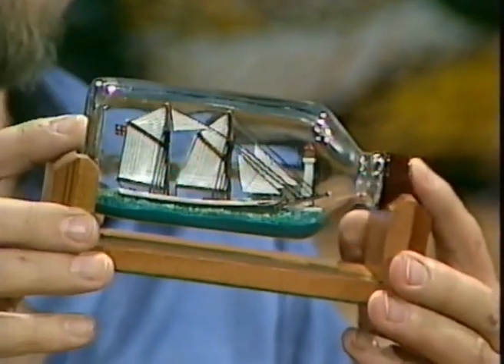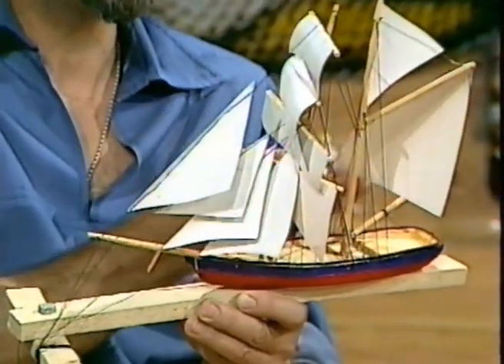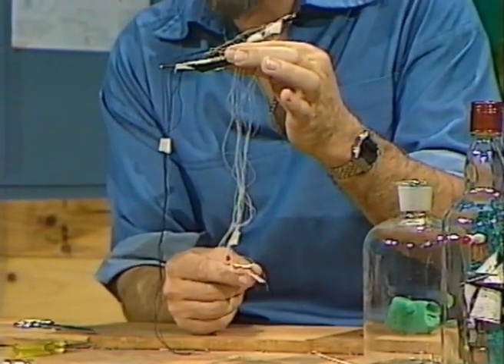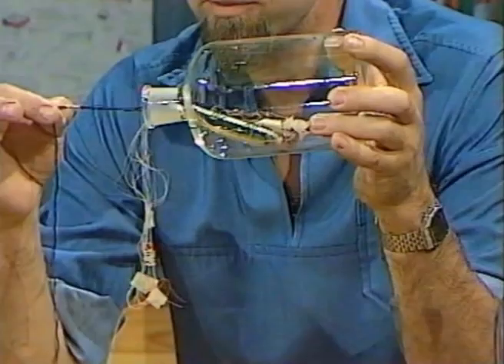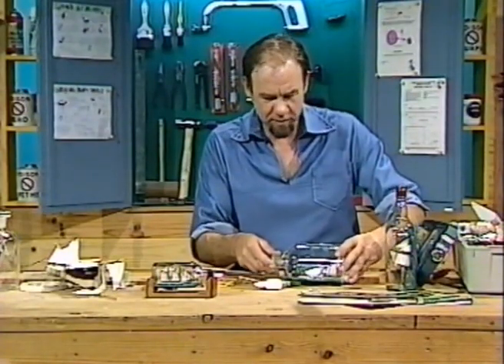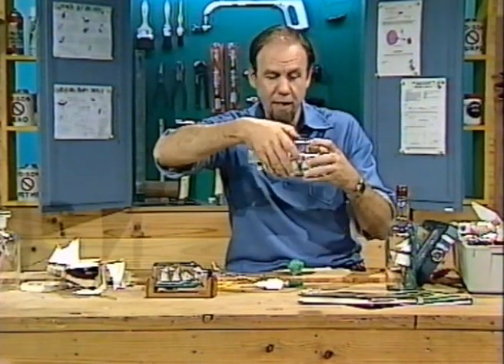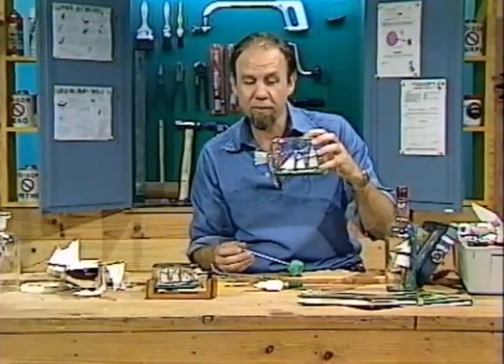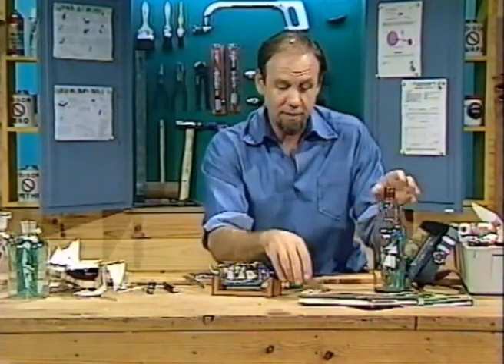Putting a ship into a bottle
The trick of putting a ship into a bottle has baffled many, but Rob shows the important steps.